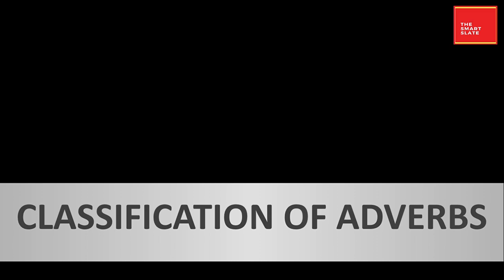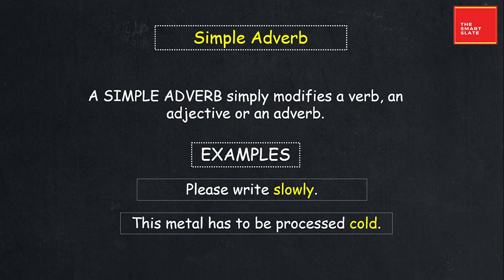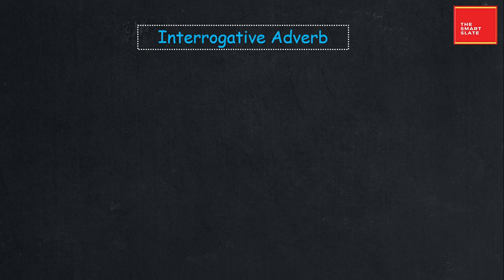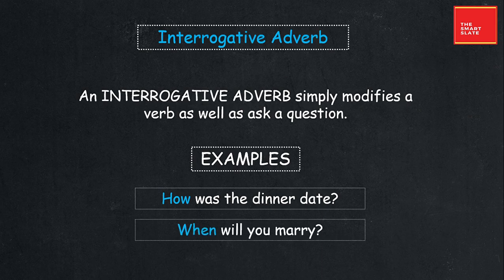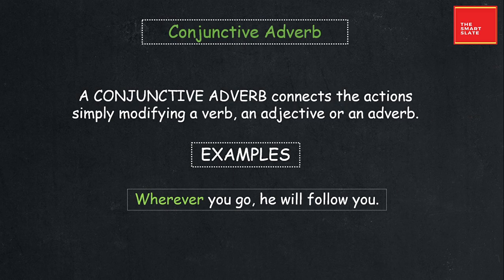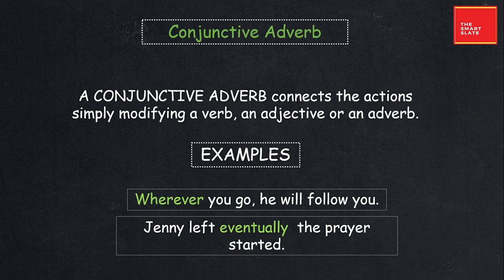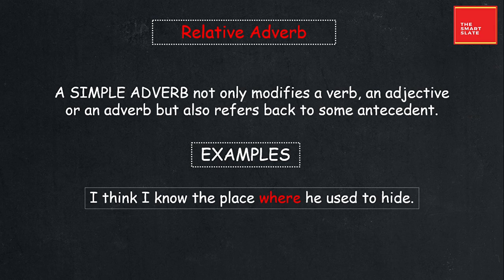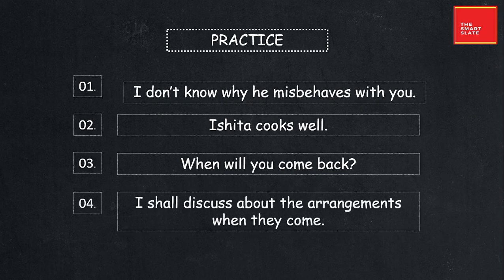ADVERB - CLASSIFICATION OF ADVERBS